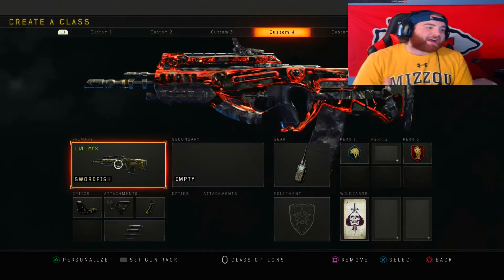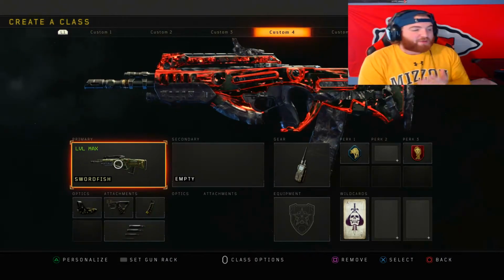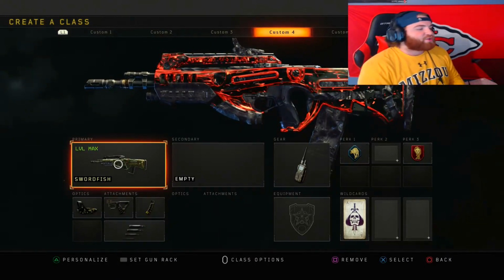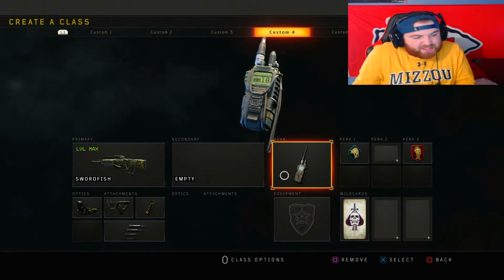it is NOW A GOD GUN...😱 (SWORDFISH BUFF) - COD BO4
it GOT BUFFED TWICE..😱 (SWORDFISH BUFF)

If you become a Mod :) - I'll Add you